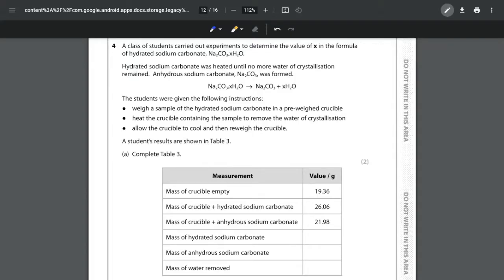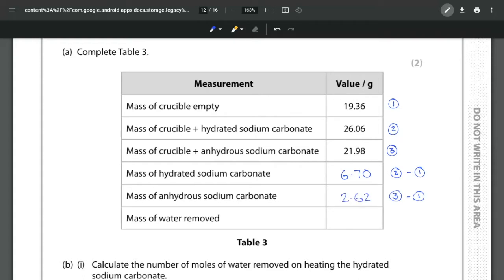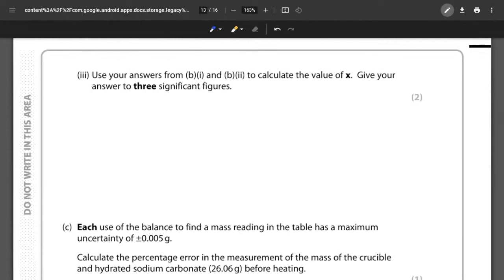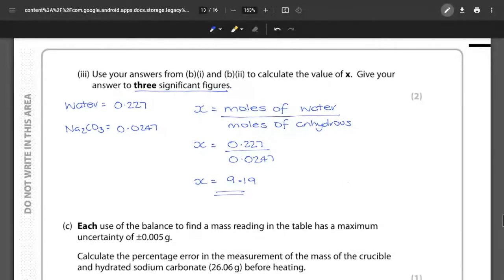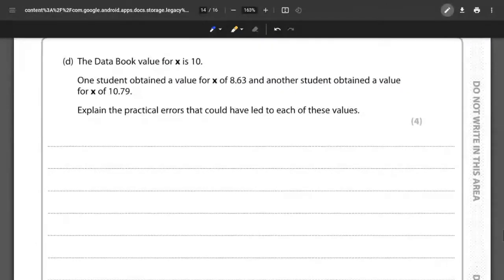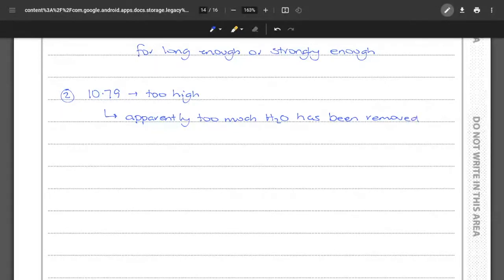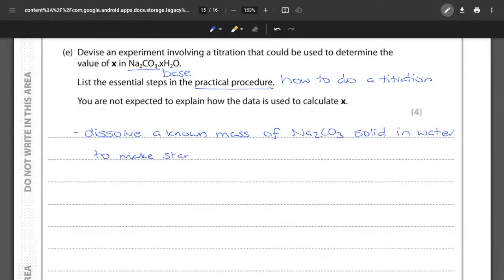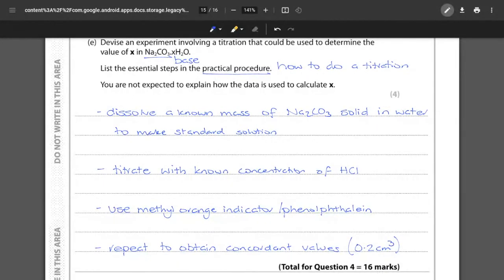Unit 3 Sample - Question 4 (Edexcel IAS Chemistry)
This video is a walkthrough of Question 4 of the Unit 3 Sample Assessment for the Edexcel IAS Chemistry course.

This question is about water of crystallisation experiments (Topic 1 and Topic 8) and is worth 16 marks out of a total of 50.